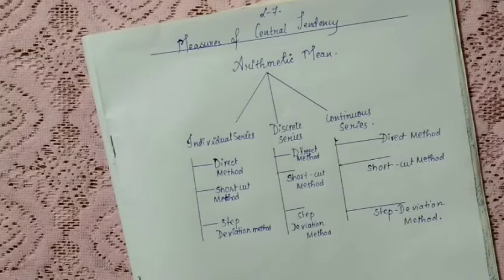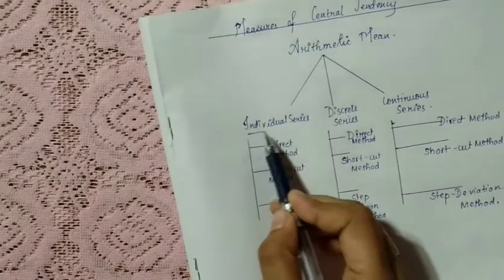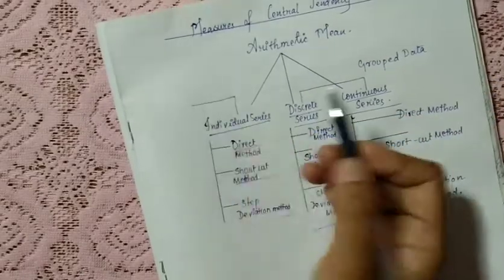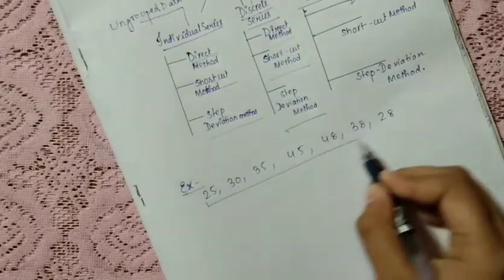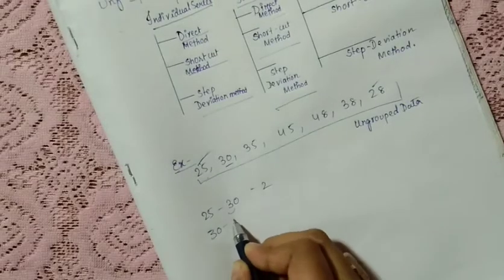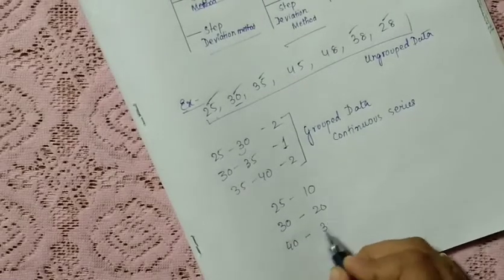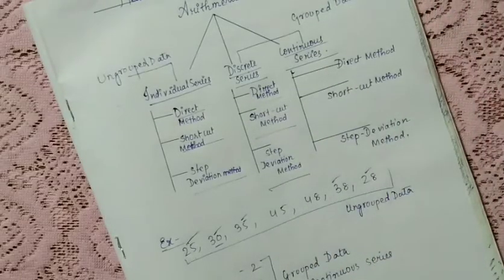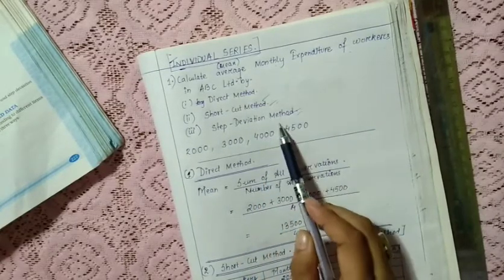NBSE Class-11 Economics Lesson-7 Measures of Central Tendency( Part-1)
M.G.M Higher Secondary School
Arithmetic Mean